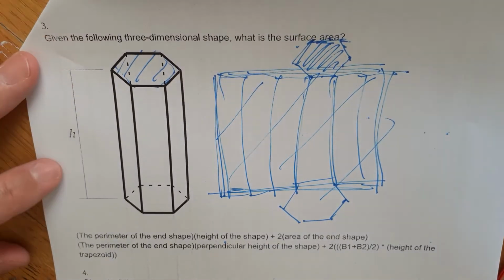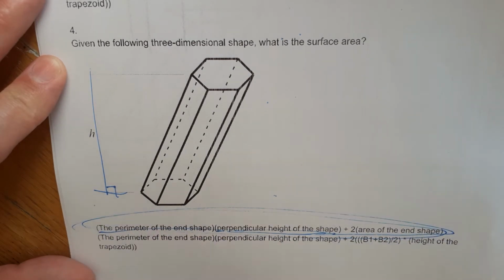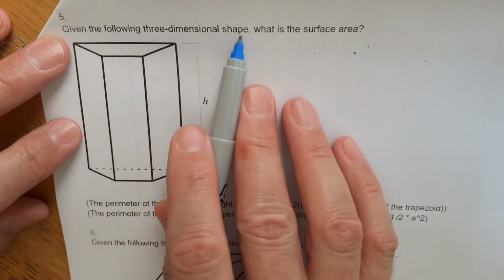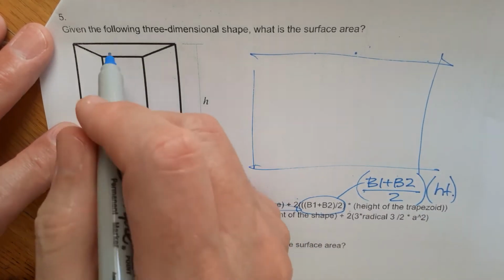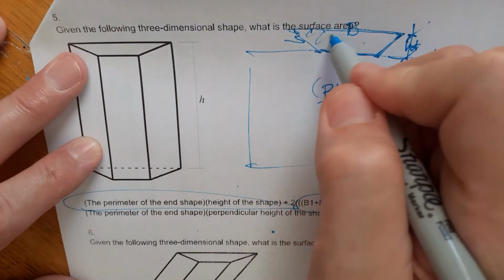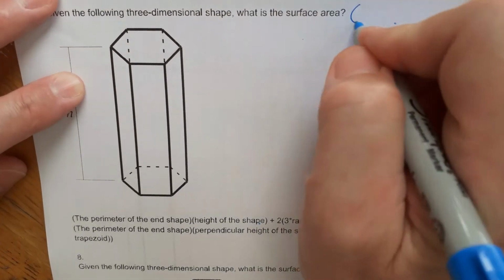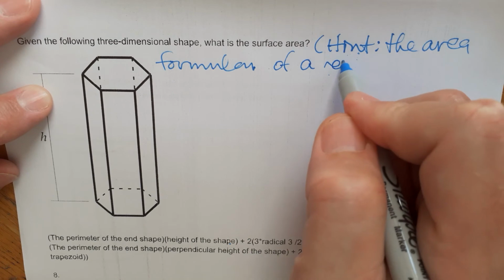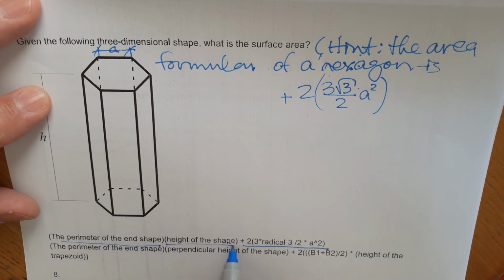Geom Sem 2 06 Surface Area 04 SA of Hexagonal Prisms & Slant HPs Practice CreatorMath.com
Good luck!